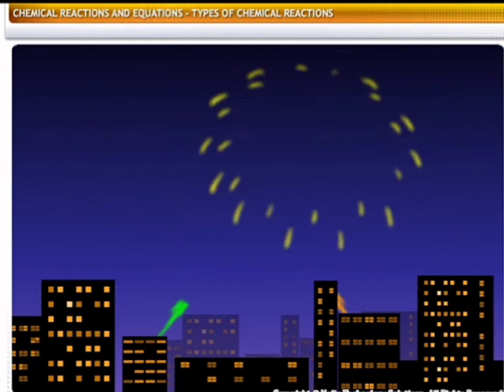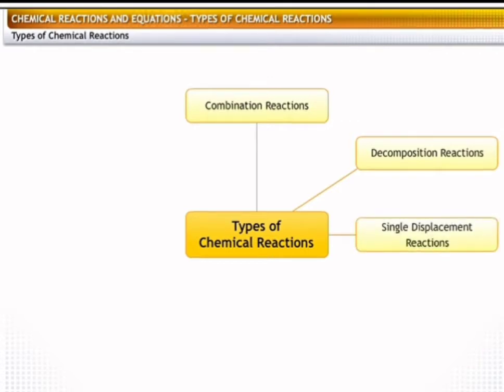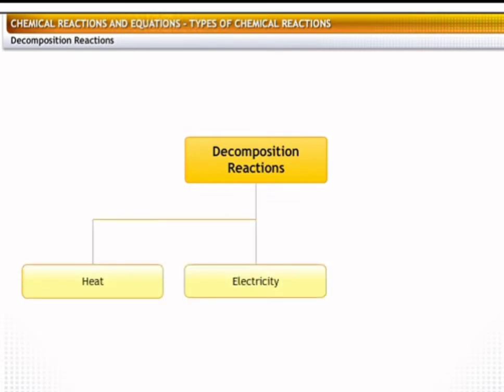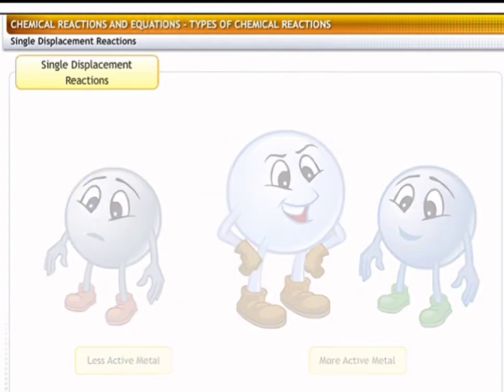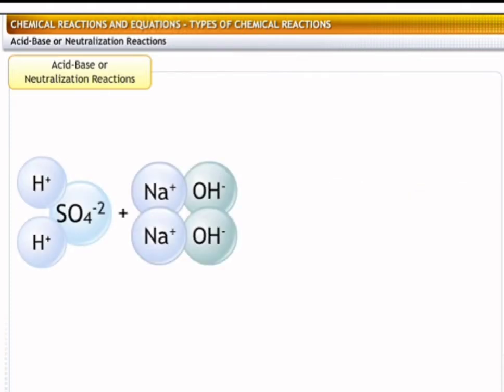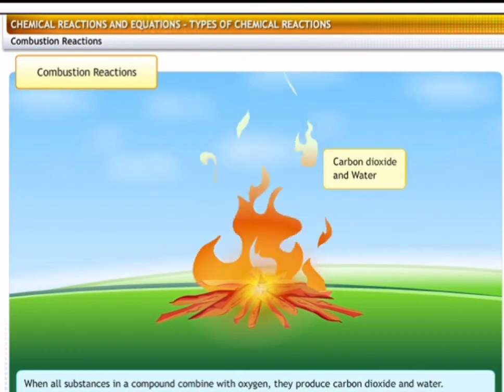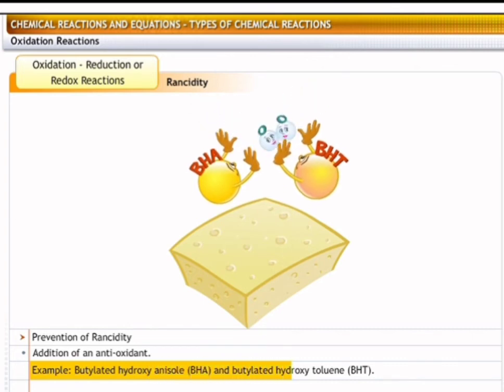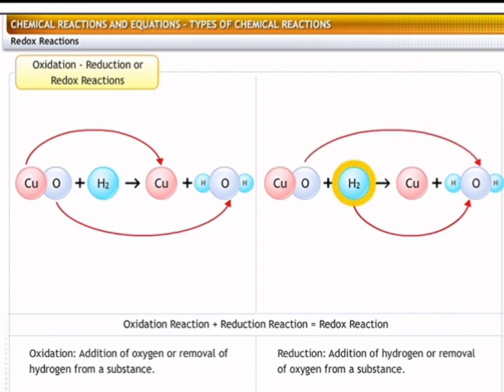Class 10 - CBSE Types Of Chemical Reactions